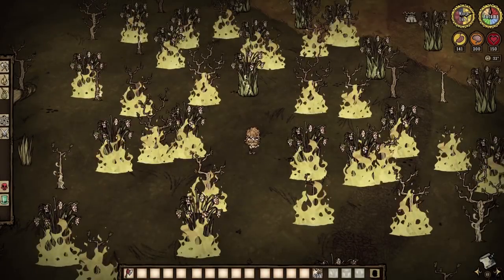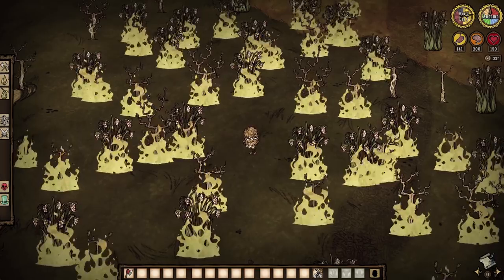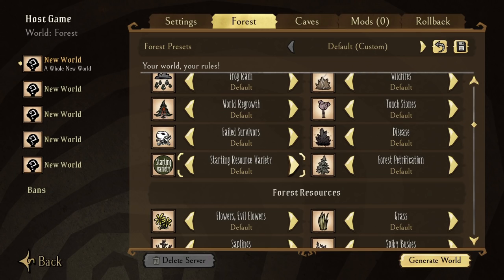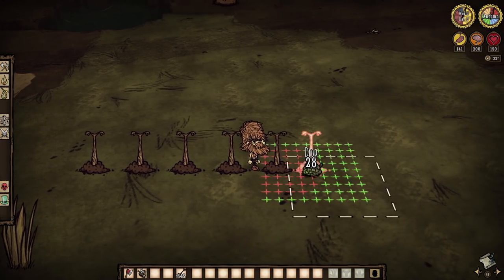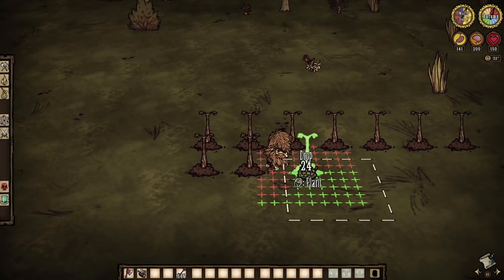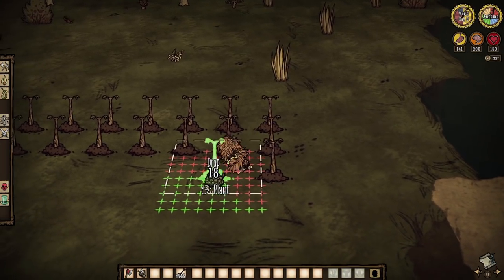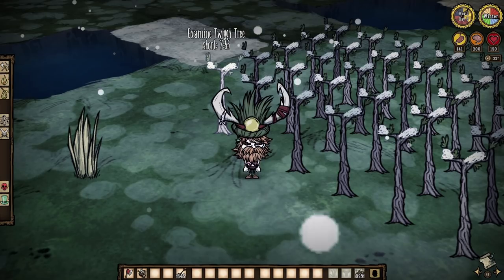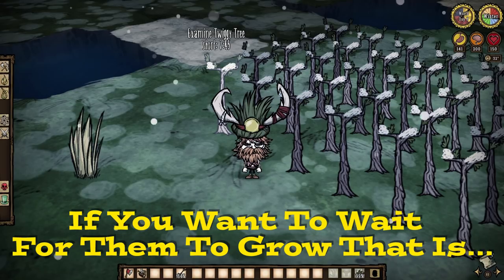Don't Starve Together Quick Bit: Twiggy Trees & Juicy Berry Bushes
Alternative resources, HO!

To Those Who Make It Possible:

Darktail11 ll MazKanata II